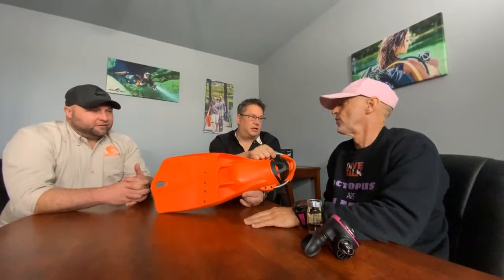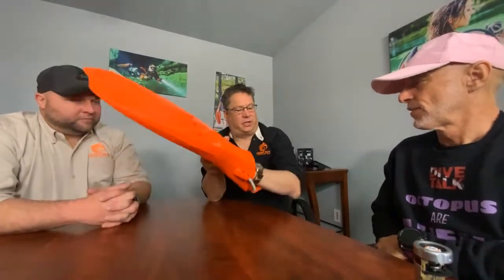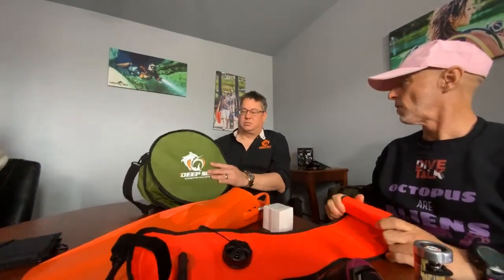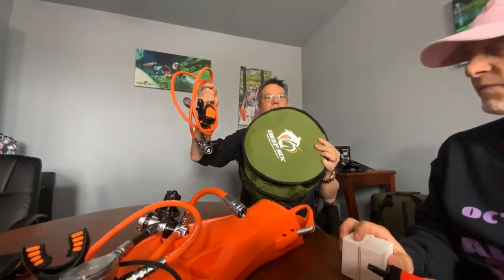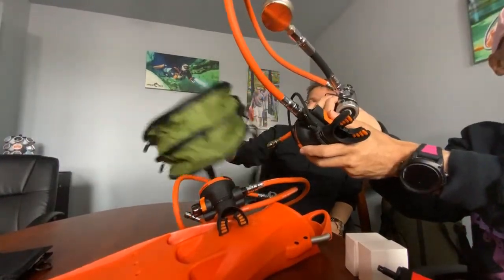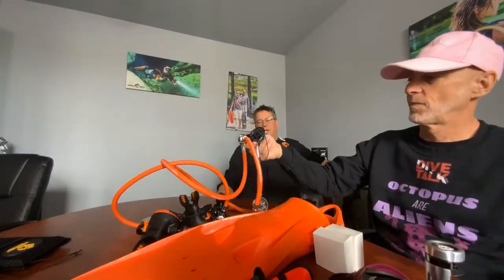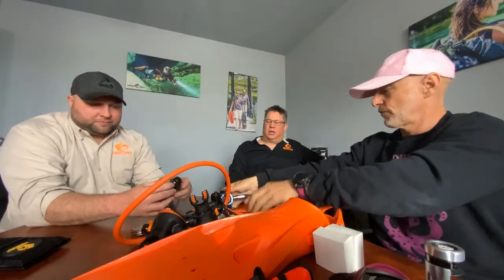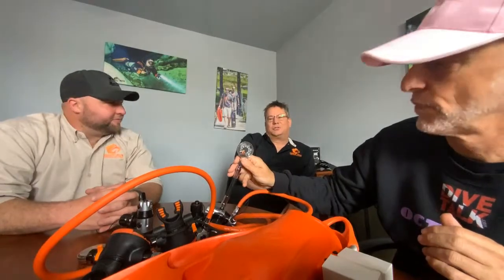Regulator Giveaway and Q&A - Live from Deep6 in Forsyth, GA!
We are stopping by Deep6 Gear in Forsyth,GA for a factory tour and we will be giving away one of their amazing regulators during the Live Stream! Tune in for a chance to win!